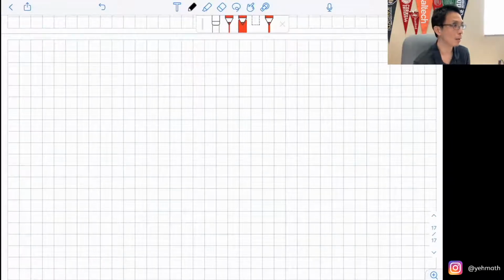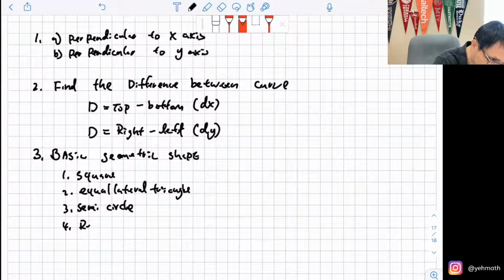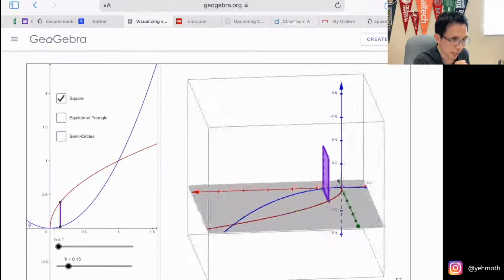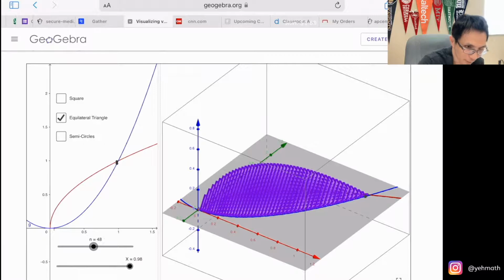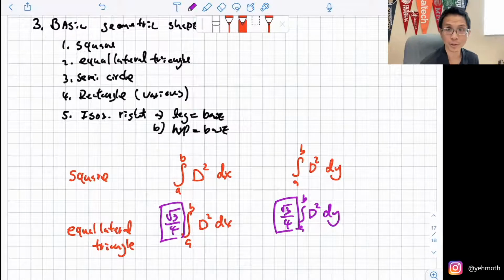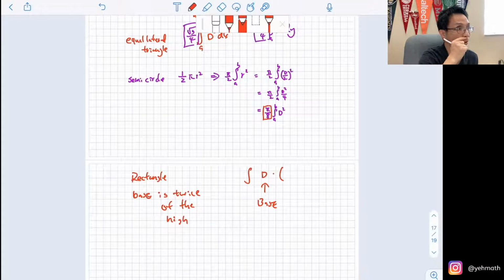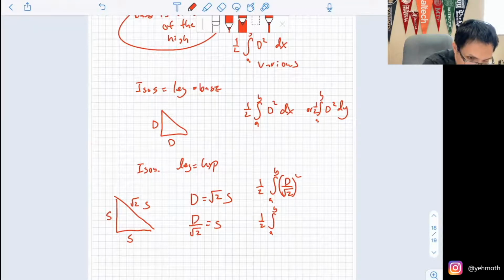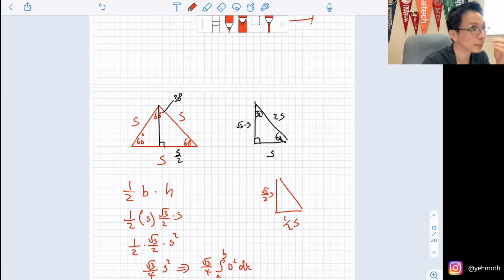Ap Calculus AB Cross section 6th